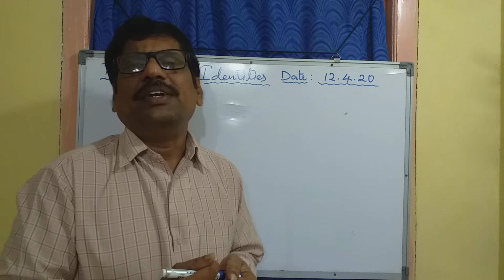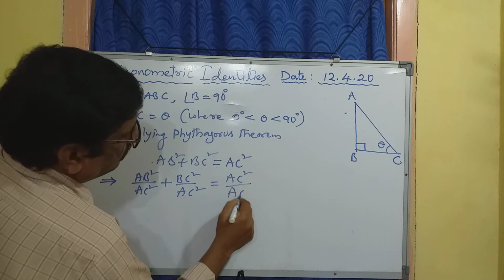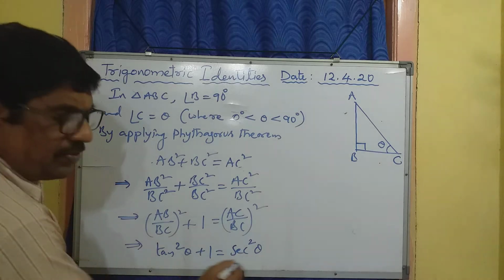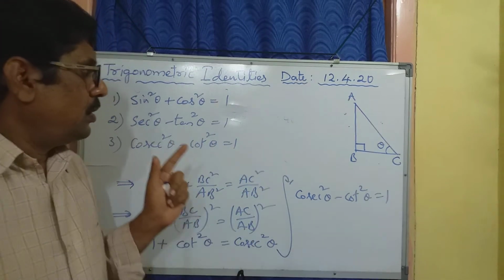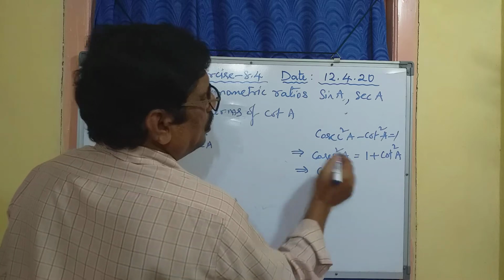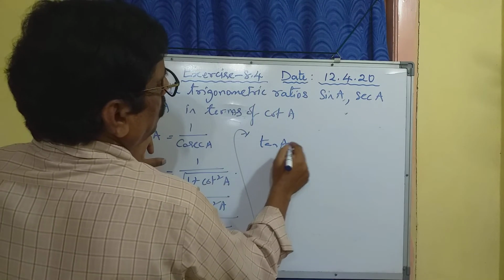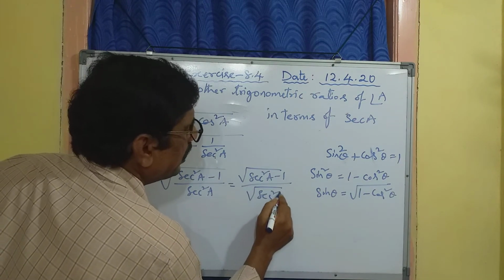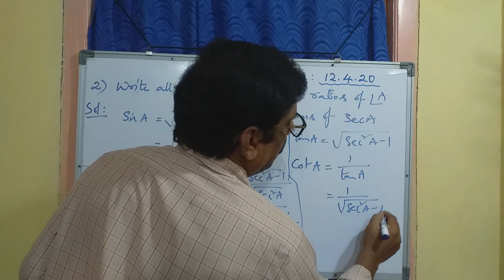Ravindra GFSI G-10 Trigonometry part 13...